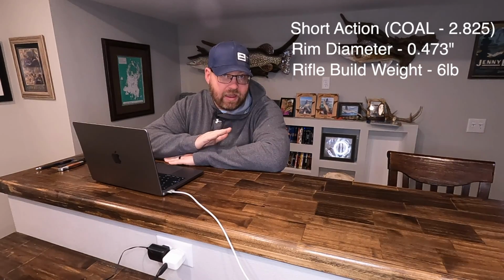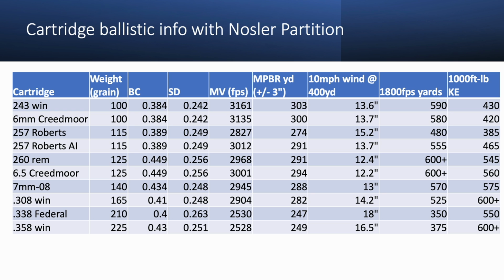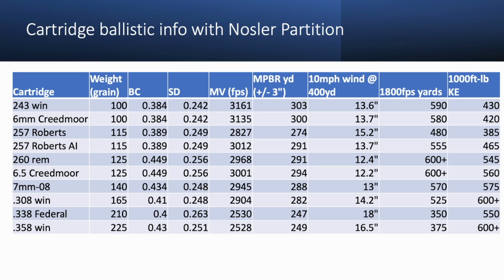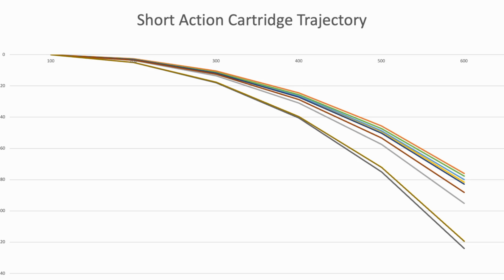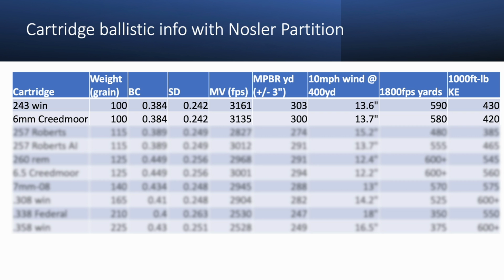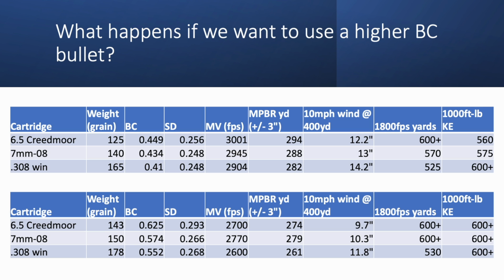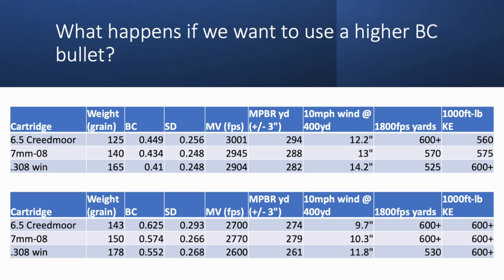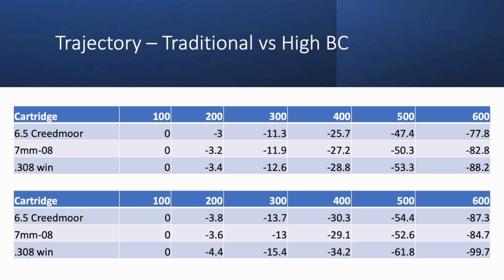Is the 6.5 Creedmoor really the best short action hunting round?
What is the best short action cartridge is a question that most hunters have asked at one point, in this video, we use data to compare several of the most popular cartridges to finally answer the question - What is the best short action rifle cartridge?

00:30 - Cartridge requirements
01:42 - Cartridges being evaluated
02:52 - Comparing the cartridges with a baseline Nosler Partition
09:37 - Cartridge trajectory with baseline Nosler Partition
12:50 - Initial cuts to top 3
17:50 - How do the top 3 stack up with a high BC bullet?
25:45 - Final Decision

When it comes to looking at the best short action cartridge, we are evaluating several rounds including the 6mm Creedmoor, 243 Winchester, 257 Roberts, 257 AI, 260 Remington, 6.5 Creedmoor, 7mm-08, .308 Winchester, .338 Federal, and .358 Winchester.  All of these rounds have great capabilities, but for us it ultimately comes down to how well we can expect to have hunting performance on game up to Mule Deer size out to 400 yards.  While any of these can be successful, we evaluated the ballistic coefficient, sectional density, and muzzle velocity of the 6mm Creedmoor, 243 Winchester, 257 Roberts, 257 AI, 260 Remington, 6.5 Creedmoor, 7mm-08, .308 Winchester, .338 Federal, and .358 Winchester to identify which provides the best maximum point blank range (MPBR), best cross wind performance, and holds energy the best.

While the 6mm Creedmoor, 243 Winchester, 257 Roberts, 257 AI, 260 Remington, 6.5 Creedmoor, 7mm-08, .308 Winchester, .338 Federal, and .358 Winchester are all great hunting rounds, the .338 Federal and .358 Winchester lack the trajectory compared to other rounds we evaluated.  The 6mm Creedmoor and 243 Winchester lack the frontal area relative to the other rounds and don't provide enough trajectory improvement to make up the difference.  The 257 Roberts and 257 AI lack availability to take the top spot, but are definitely contenders.  And the 260 Remington is too close to the 6.5 Creedmoor, but falls short on velocity.  This means our comparison ultimately means we need to look at the 6.5 Creedmoor vs 7mm-08 vs 308 win.

When we compare the 6.5 Creedmoor, 7mm-08, and 308 win we see that the rounds stack up very close on velocity and trajectory when using traditional hunting bullets such as the Nosler Partition.  When we also evaluate using Hornady's factory ELDX we discover the efficiency gains of using the 6.5 Creedmoor compared to the 7mm-08 and .308 Winchester.  We talk through the effect of bullet diameter, bullet profile, and sectional density play to help achieving ballistic coefficient as well.

Ultimately, we find that the conversation comes down to the 6.5 Creedmoor vs the .308 Winchester and we choose the 6.5 Creedmoor based on its slightly improved trajectory, ability to use high BC bullets while maintaining a solid trajectory, and overall availability.  None of the three top cartridges are choices to shy away from.